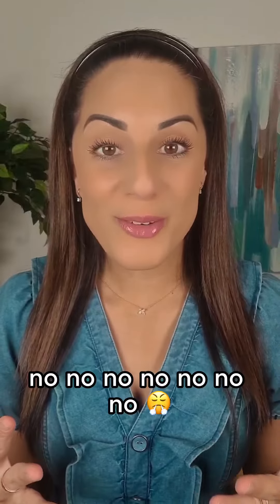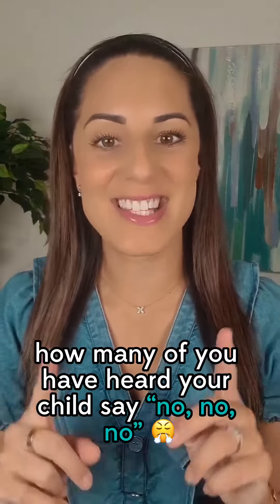Engaging cooperation from your child.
The essential aspect of engaging cooperation is to CONNECT AND EMPATHISE.
You connect with your child by⁠
1️⃣ Acknowledging and validating their feelings⁠
2️⃣ Stating your expectations⁠
3️⃣ Offering a choice⁠
Effective communication at an early age support children in growing lifelong skills. But do you know a great way of communicating with your child, helping them choose and to stop saying “NO” all the time?!⁠
Using Visual Cues
“Visual cues are concrete objects, pictures, symbols, or written words that provide a child with information about how to do a routine, activity, behavior, or skill. They can help a child learn a new skill or become more independent with a skill.”⁠
Several studies confirm the power of visuals to engage children in learning and cooperating!